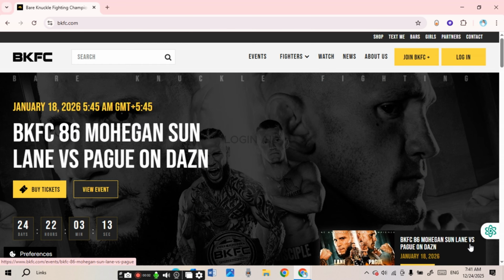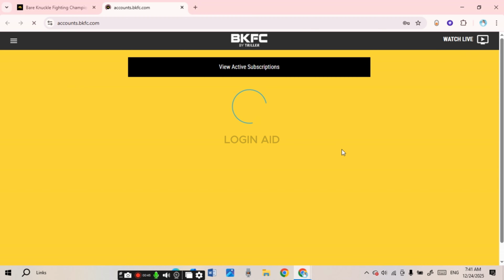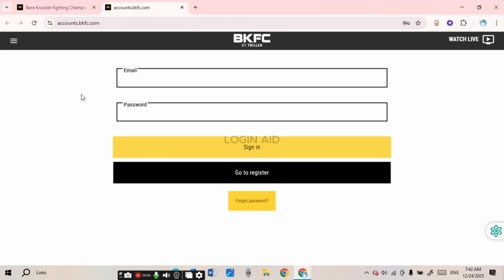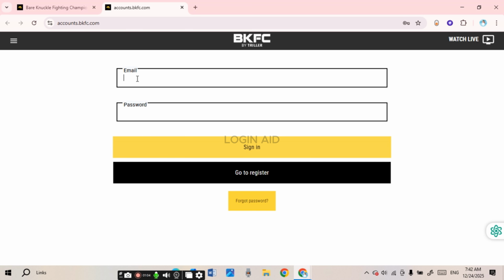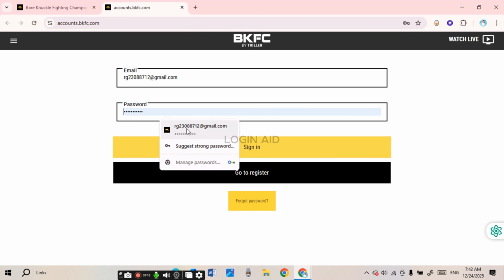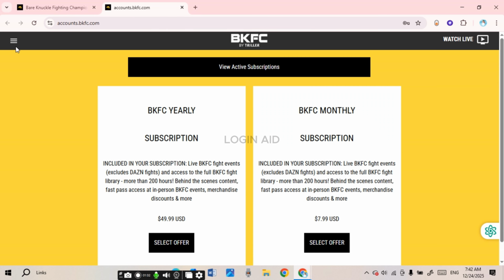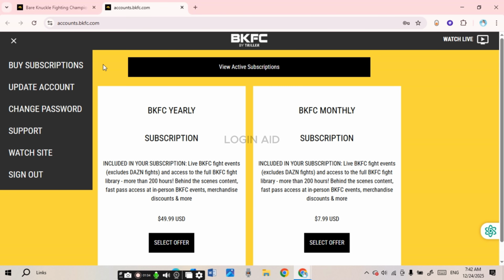How To Login BKFC Account | BKFC Profile Sign In Guide 2026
Having trouble accessing your BKFC account? This guide shows you how to log in to your BKFC (Bare Knuckle Fighting Championship) account. You’ll learn how to sign in using your registered email and password, access your account on different devices, and what to do if you face login issues.